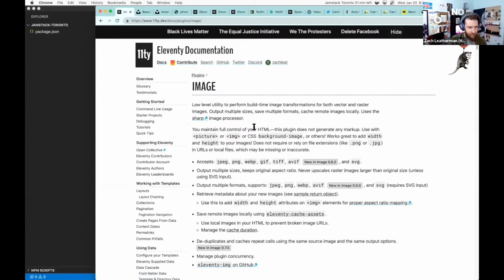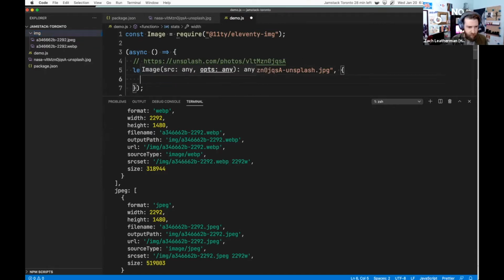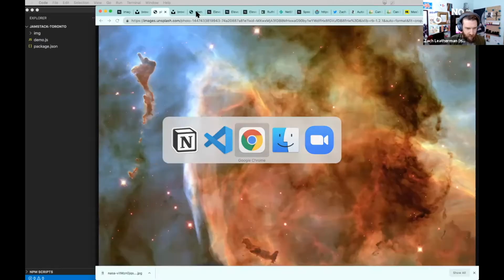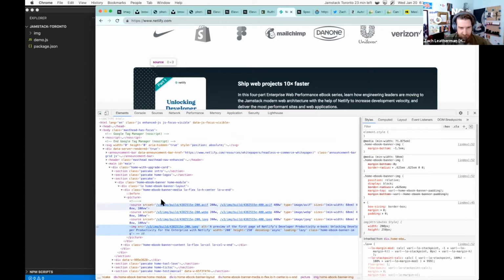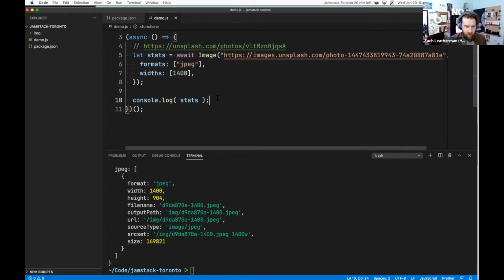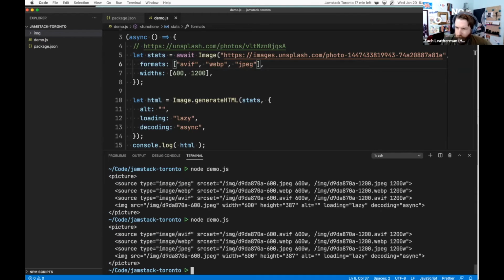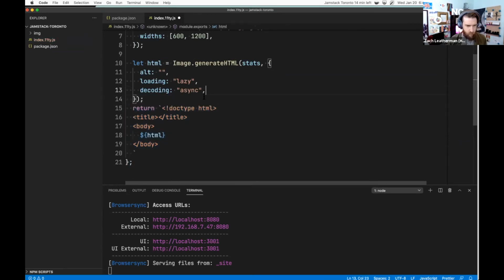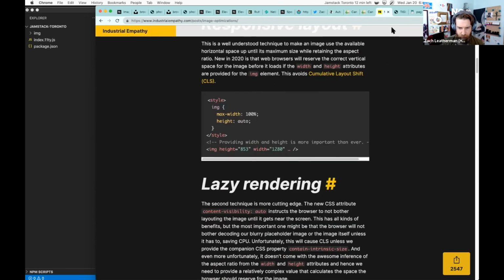[ Image Ready v2 - Developer Experience @ 11ty w/ Zach Leatherman ]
Zach explains how they are handling image management @ 11ty/Eleventy for an improved developer experience. [ more below ]

Sanity.io is a platform to build websites and applications. It comes with great APIs that let you treat content like data. Give your team exactly what they need to edit and publish their content with the customizable Sanity Studio. Get real-time collaboration out of the box. Sanity.io comes with a hosted datastore for JSON documents, query languages like GROQ and GraphQL, CDNs, on-demand asset transformations, presentation agnostic rich text, plugins, and much more.

Don't compromise on developer experience. Join thousands of developers and trusted companies and power your content with Sanity.io. Free to get started, pay-as-you-go on all plans.